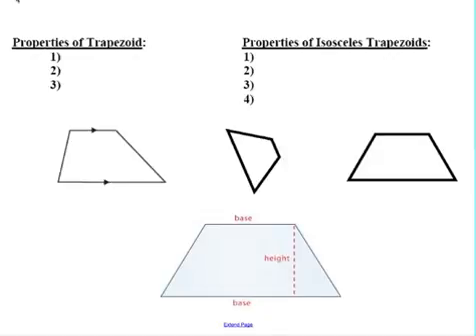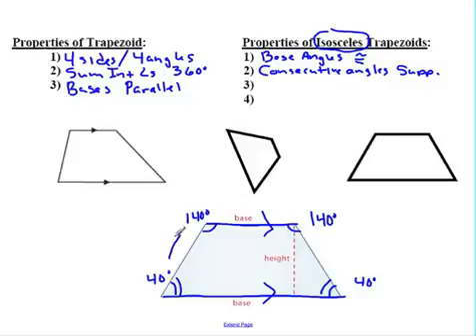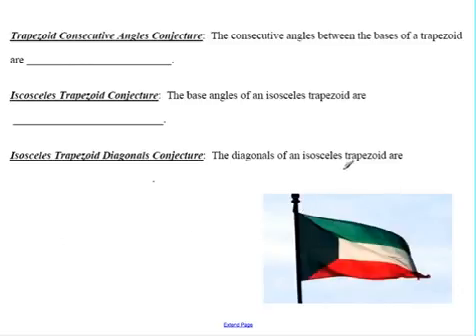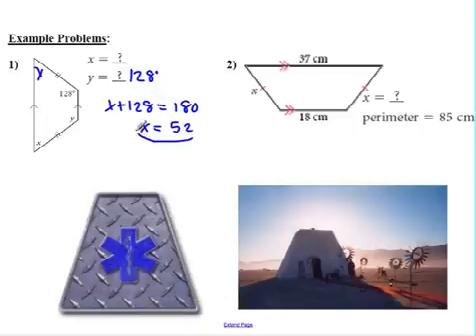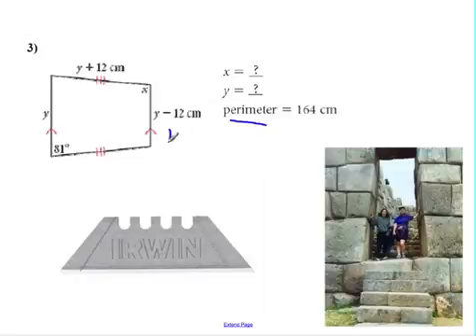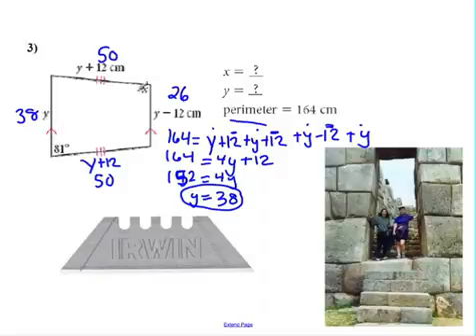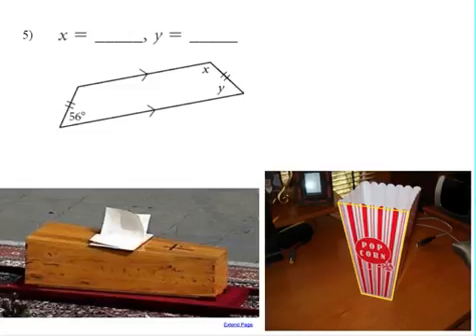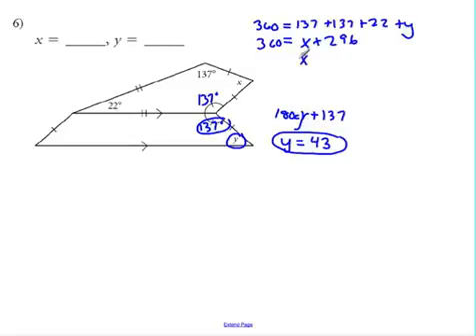AlgGeo2+ +4 3b+Trapezoids SD